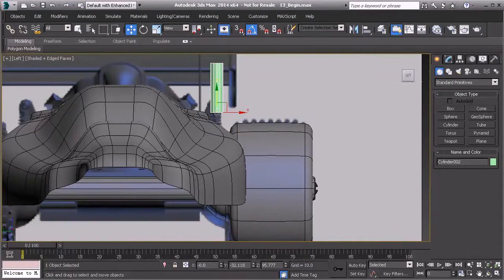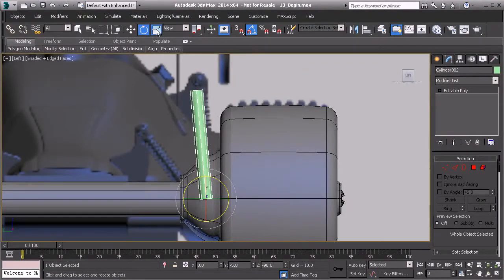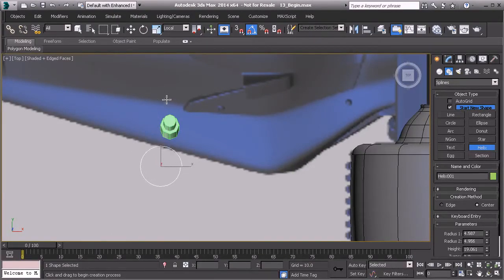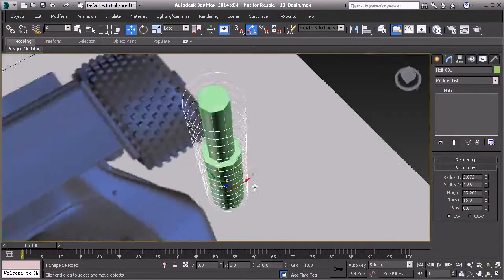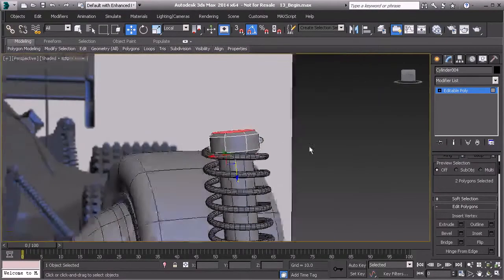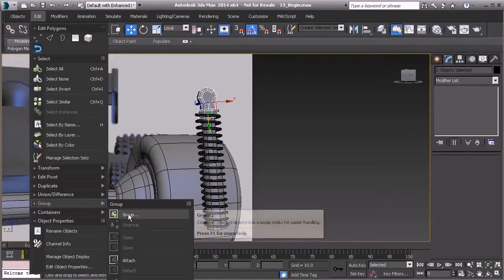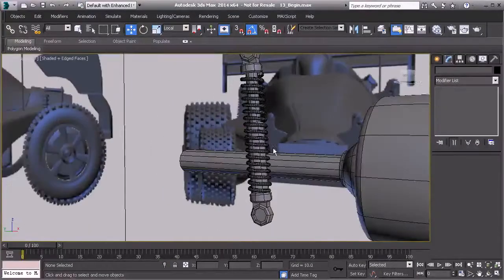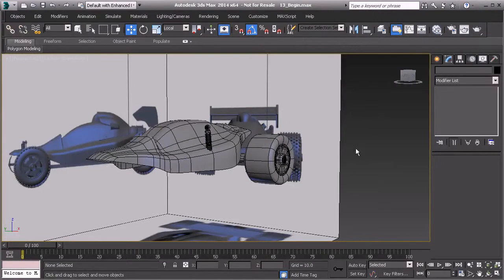13 Modeling the springs